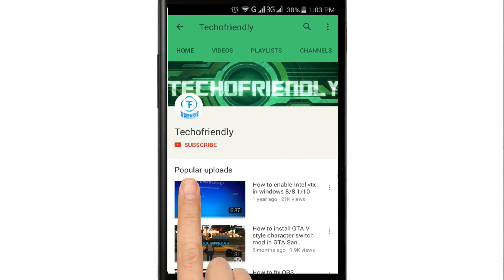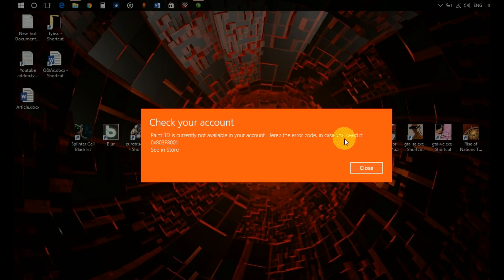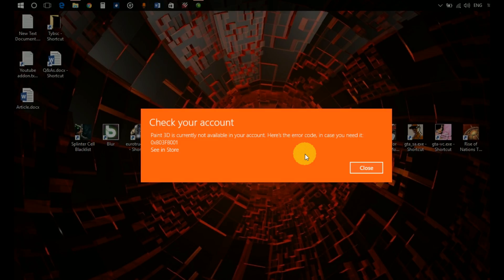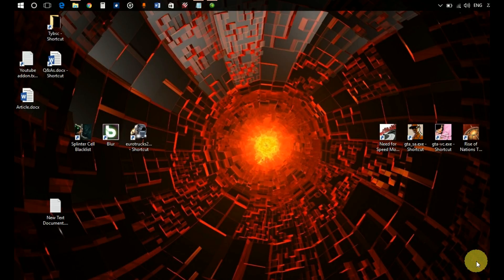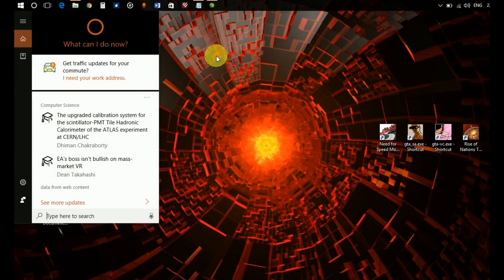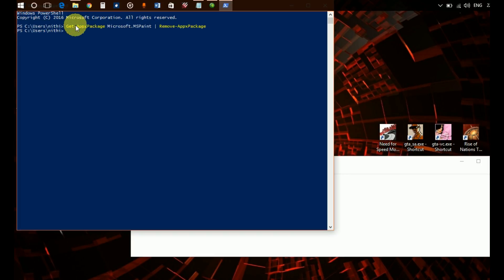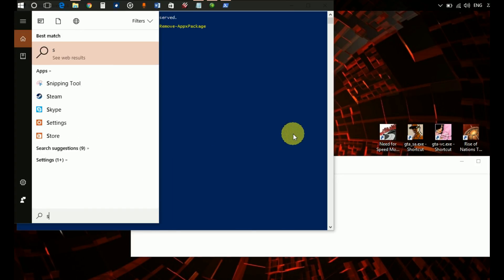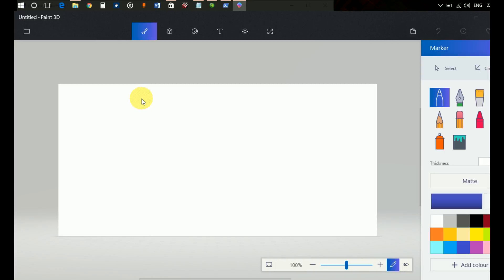How to fix error code 0x803F8001 in paint 3D/other apps or windows store(100% working).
Line to be pasted in windows powershell :-
Get-AppxPackage Microsoft.MSPaint | Remove-AppxPackage
So guys this fix works for all Microsoft windows apps other than paint 3D. Also fix for windows store issue mentioned.